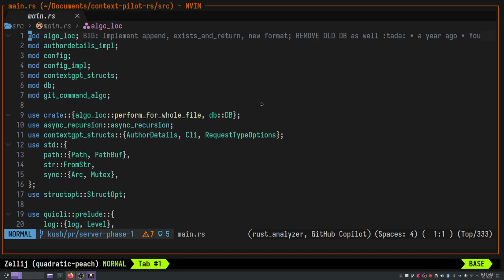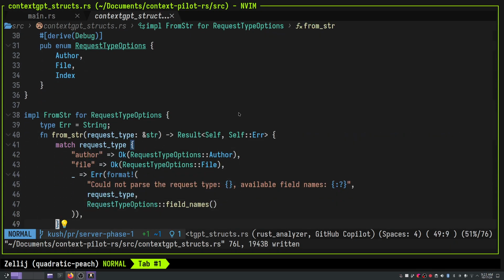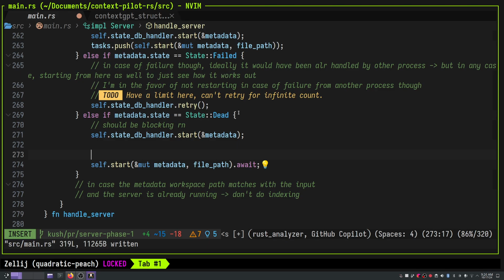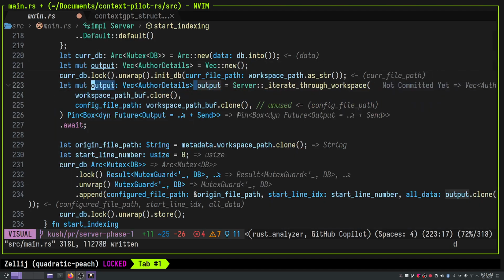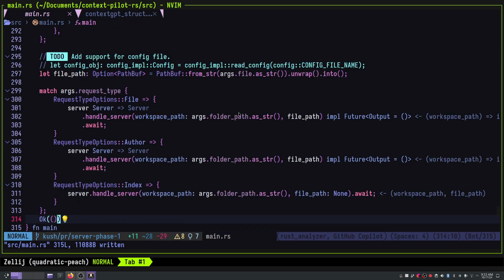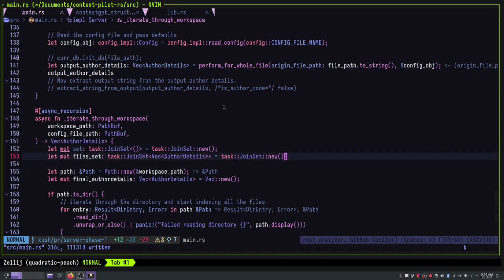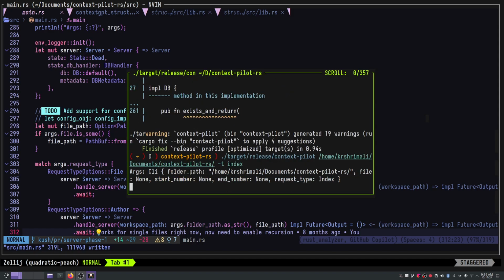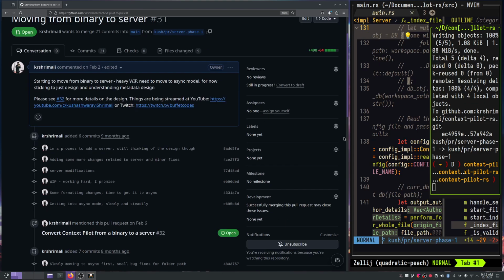Implementing asynchronous indexing in Rust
In this video, we add a separate mode for indexing a folder (recursively) and keeping other modes separate.

Thank you for all the support everyone!